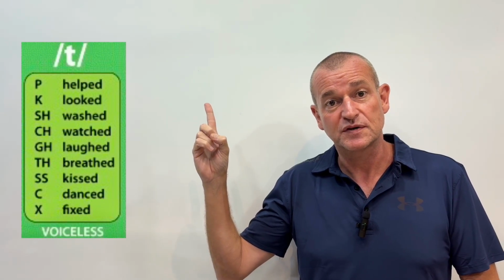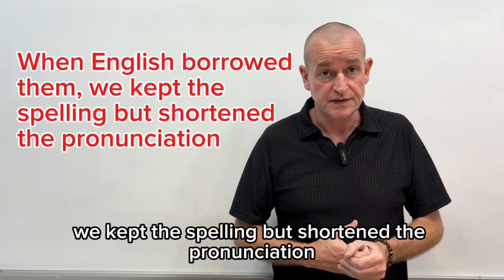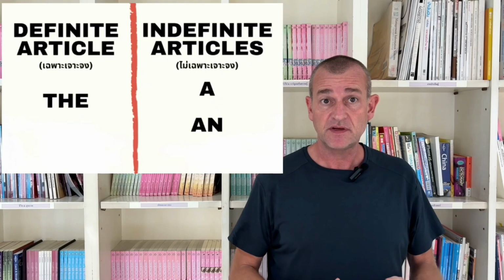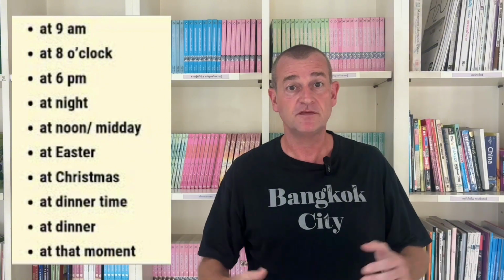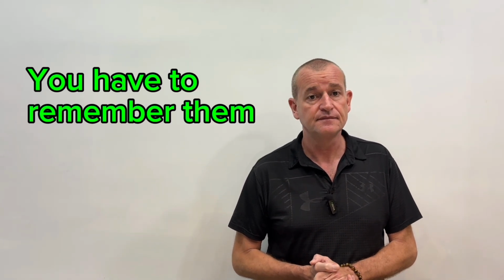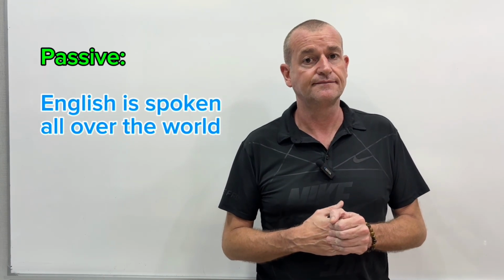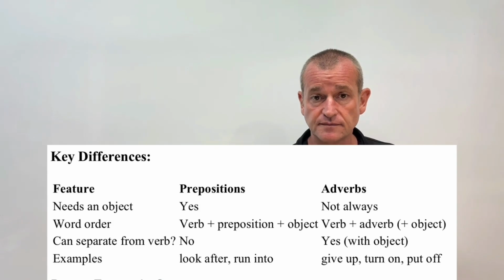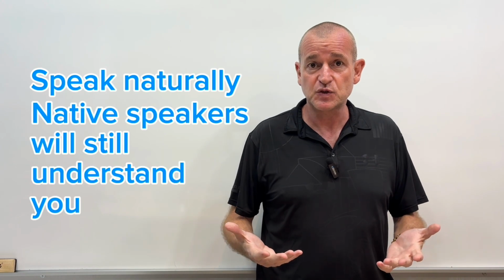2 Hours of 15 Top Tips - All The Videos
In this lesson, I share the full videos about each of the 15 powerful tips from the last video: 15 real Tips to Sound Fluent.
They will help you speak English naturally, clearly, and confidently. Some of the videos are older now so the editing and filming aren't as good as I would have liked. We all have to start somewhere. The main points are still clear in each video.

You’ll learn how to:
✅ Pronounce tricky sounds like ch and sh
✅ Use end sounds correctly (-s, -ed, -ing)
✅ Master articles (a, an, the) and prepositions (in, at, on, to)
✅ Fix common grammar mistakes with to be and to do
✅ Use comparatives, superlatives, and conditionals smoothly
✅ Add question tags naturally in conversation
✅ Understand silent letters (knight, write, listen)
✅ Speak with proper intonation and rhythm
✅ Use phrasal verbs and idioms like a native
✅ Practice connected speech (gonna, wanna, whaddaya)

By the end, you’ll sound fluent, confident, and ready to speak English in real conversations

Here are links to videos with full explanations about each topic in this video if you want to watch each one by itself. Watch them for a better understanding and more examples and reasons: